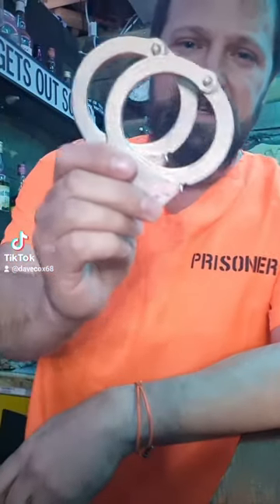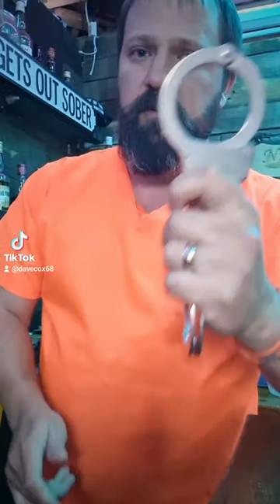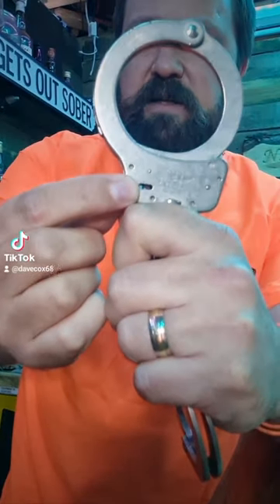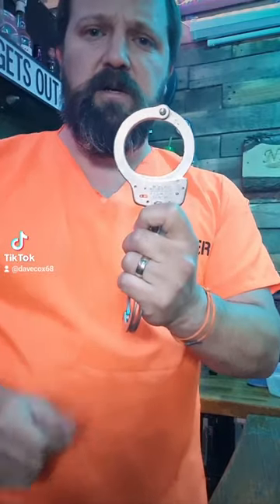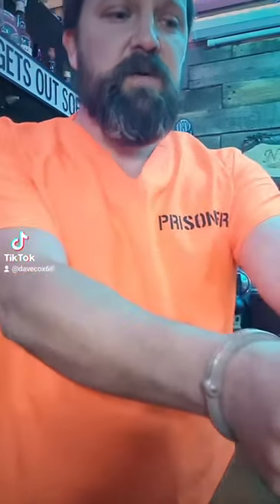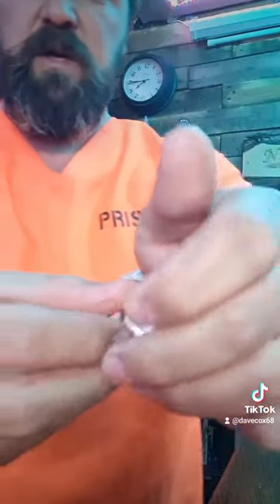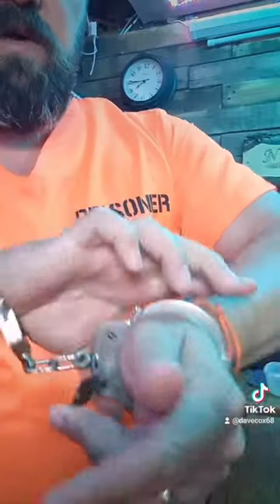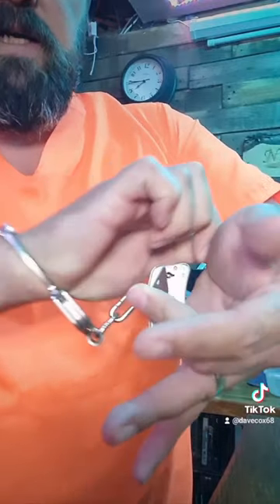Smith & Wesson Handcuffs Window Exploit Demonstration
Welcome back.

I was researching lock mechanisms and I came across a humble brag in a forum post.

It just said "if the keyholes blocked I can still escape, even without shimming"

This got me thinking. I have already shared how to defeat the DL using a safety pin via the window.

So I started looking for a way in.

There is a tiny access, but you just can't interact with the pawls. I nearly gave up.

Then I noticed a slight over moment when using the key to reset the DL.

So, I over extended the spring position and this allows us to then pawl press into a self shim scenario.

Here is a quick video showing how to do it.